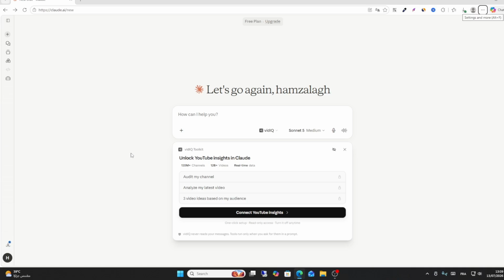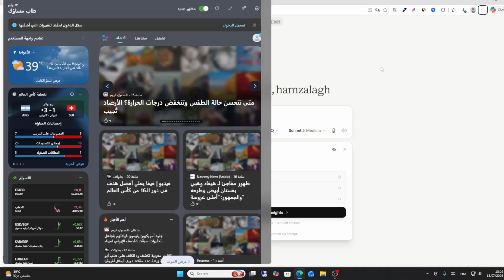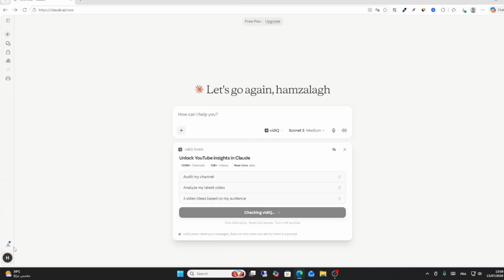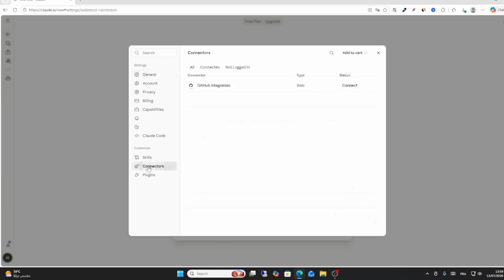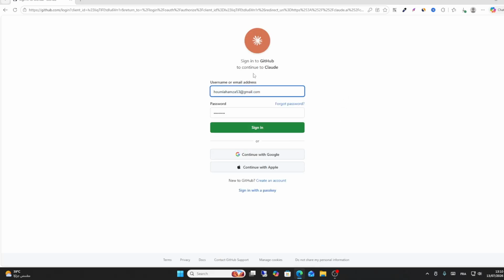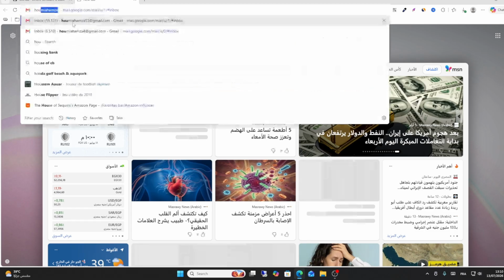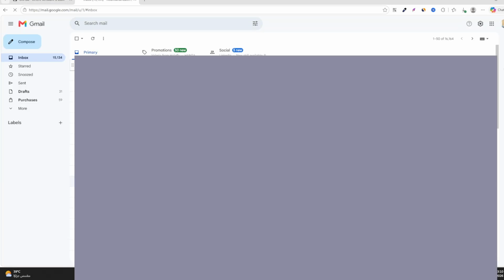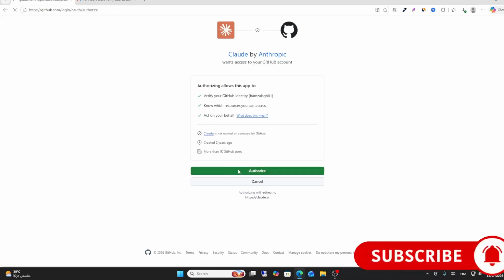How to Connect GitHub to Claude AI (Quick & Easy)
In this video, I’m going to show you how to connect GitHub to Claude AI so you can access and edit your repositories directly inside Claude